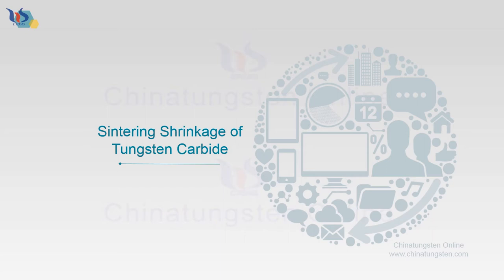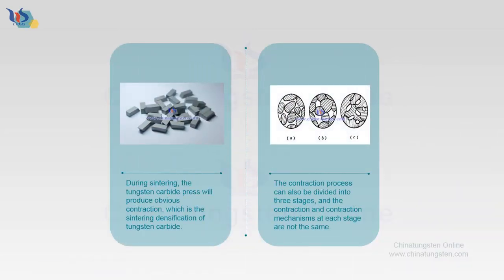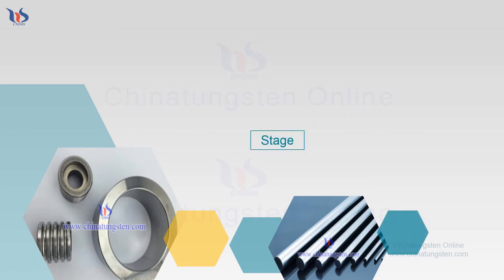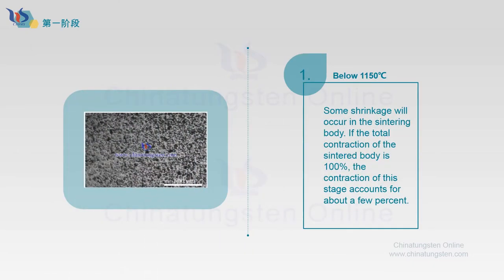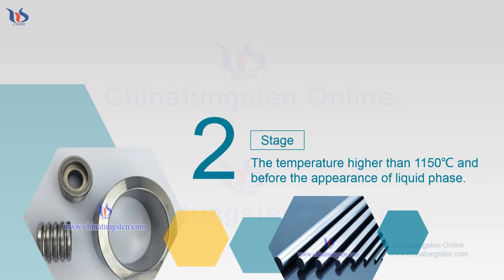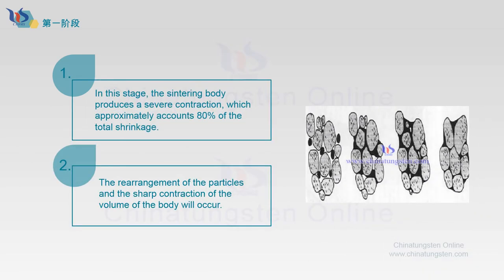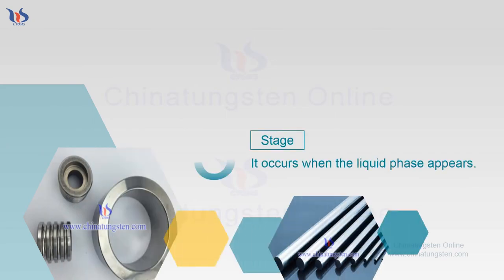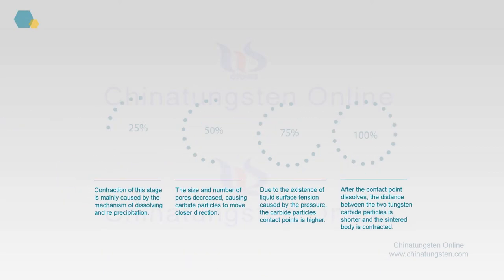【know tungsten】Sintering Shrinkage of Tungsten Carbide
When sintering, the tungsten carbide press will produce obvious contraction, which is the sintering densification of tungsten carbide.